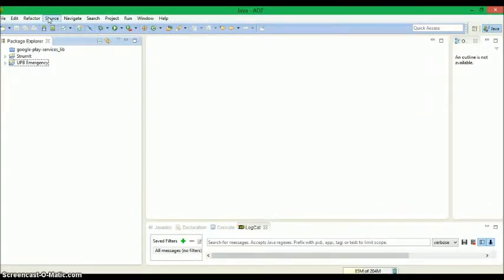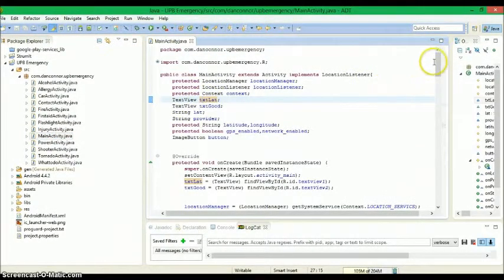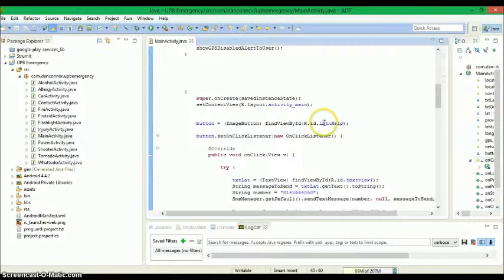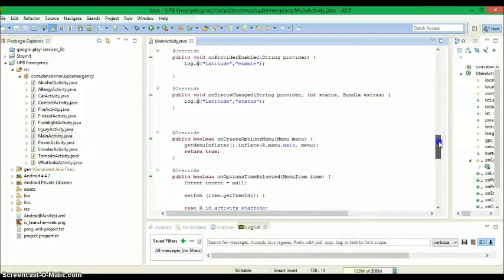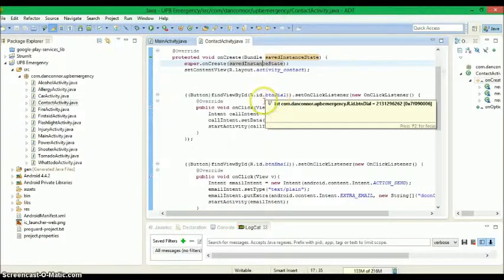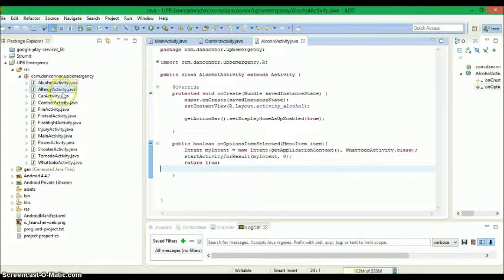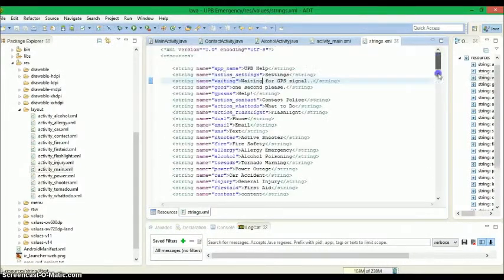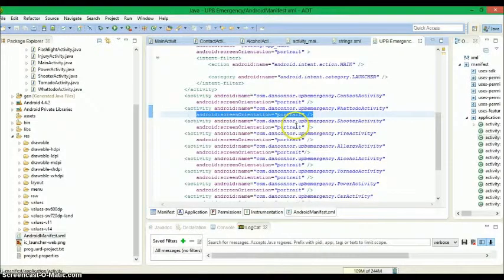UPB Help Official